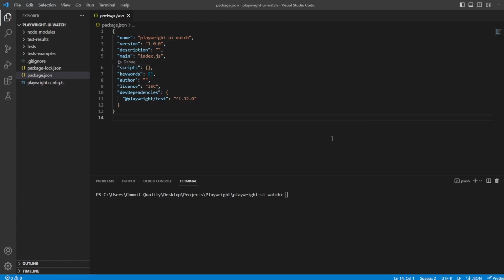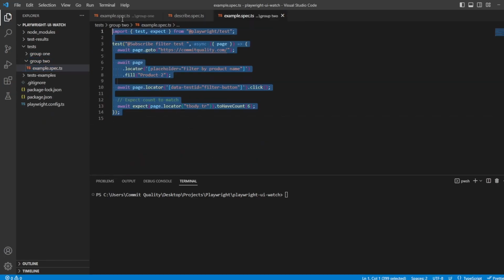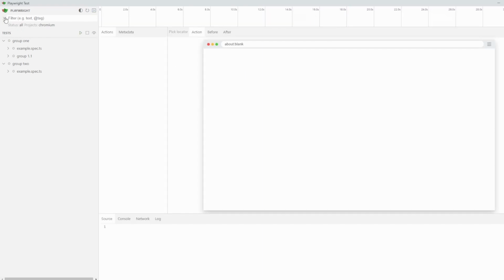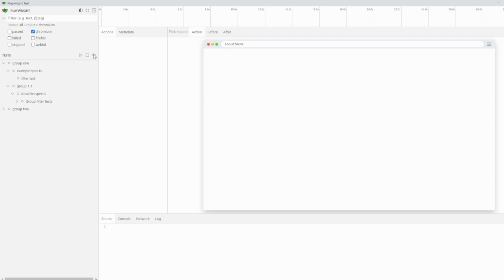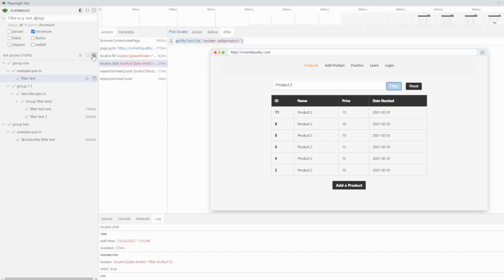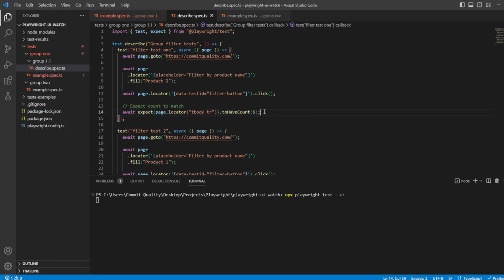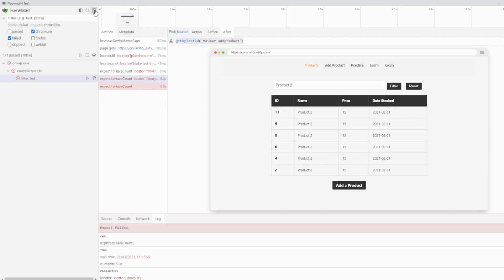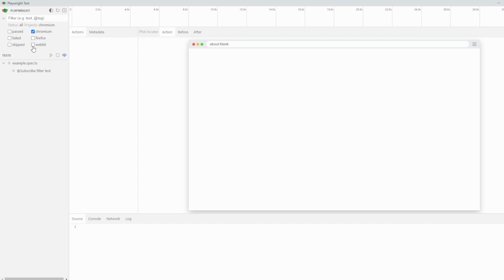NEW PLAYWRIGHT UI WATCH MODE!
Officially as part of Playwright Test v1.32 UI mode is now available. Increase your productivity and test automation capabilities using its new watch mode